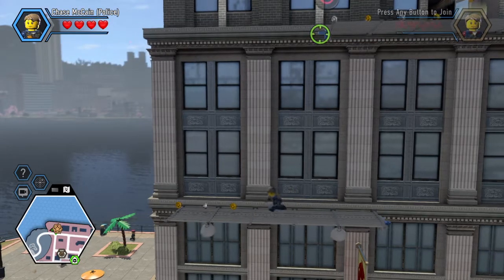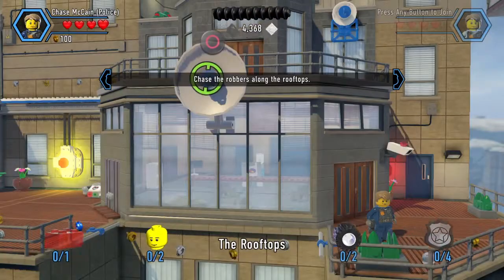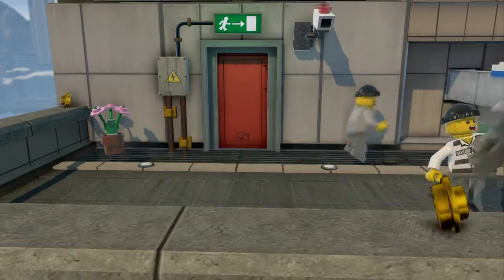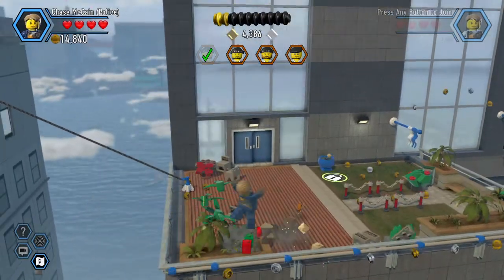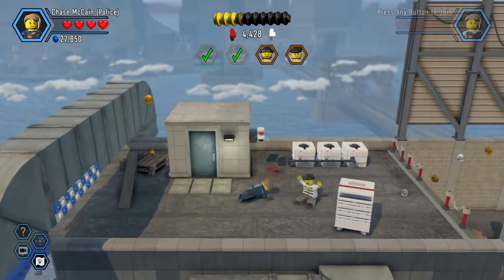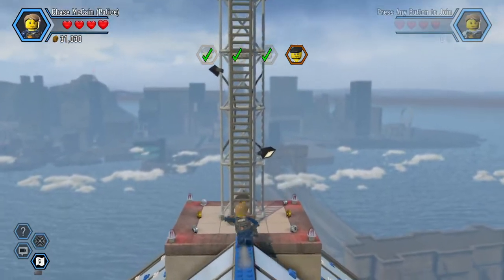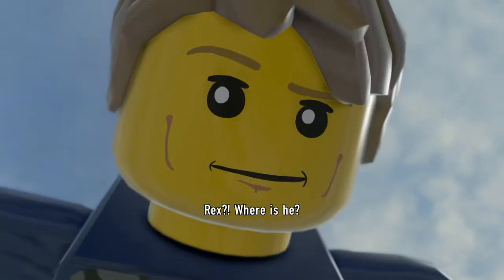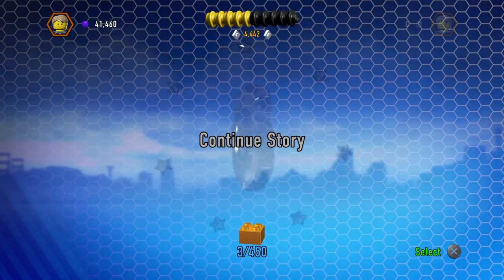Grapple Time! Ft. French Parrots - Episode 5 (Lego City Undercover)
LEGO® CITY Undercover